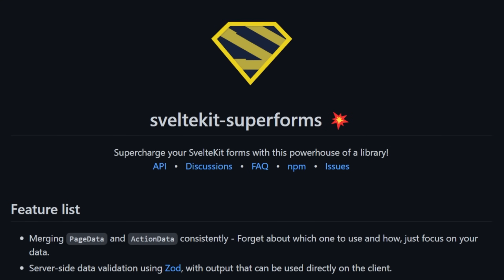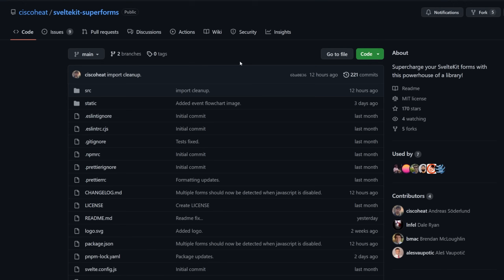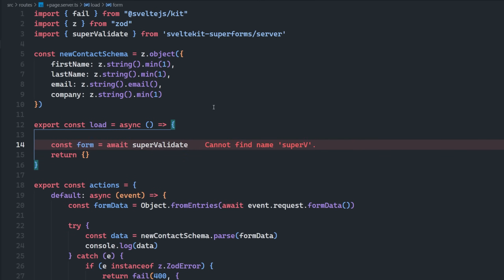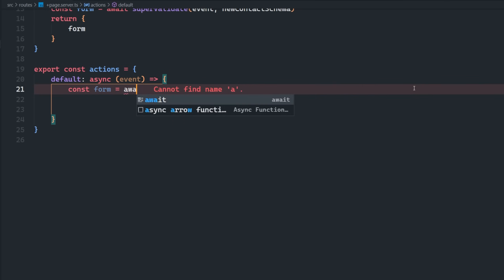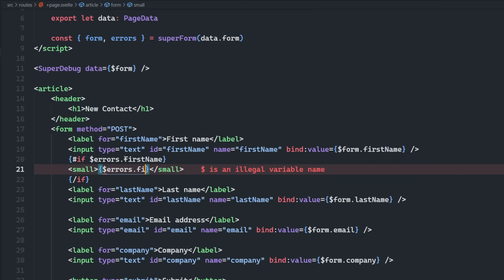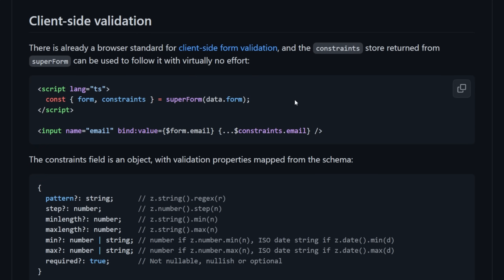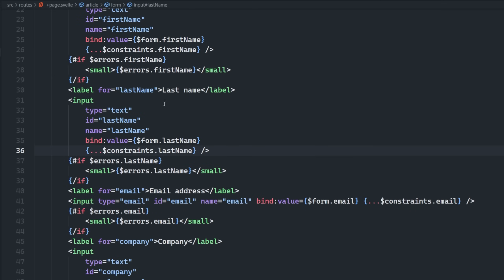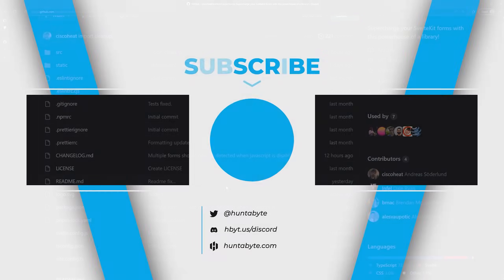Forms Will Never Be the Same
SvelteKit Superforms will have you questioning every other way you handled forms with SvelteKit.

In this video, I give a crash-course introduction to SvelteKit SuperForms. A powerful library for SvelteKit.

Chapters:

📃 Topics Covered:
- SvelteKit Super Forms
- SvelteKit Forms
- SvelteKit Input Validation
- SvelteKit Form Validation
- SvelteKit Form Actions
- SvelteKit Form Libraries
- SvelteKit Zod Form
- SvelteKit Form Package
- SvelteKit Validation
- SvelteKit Auto-Validation